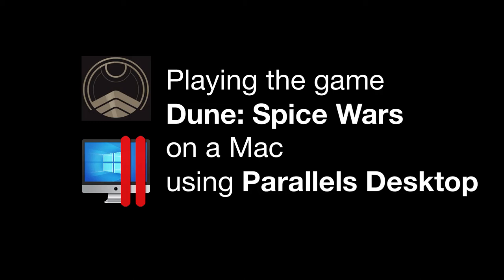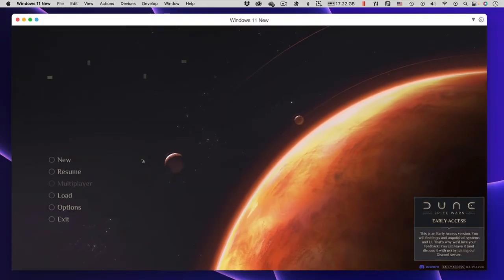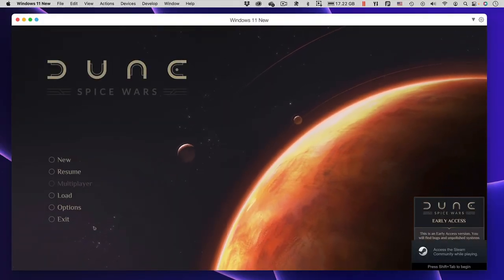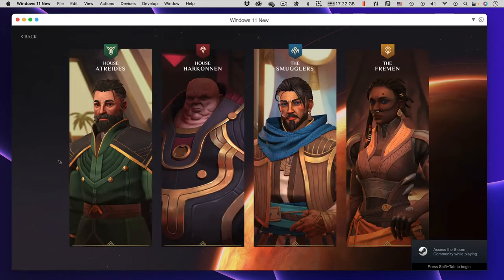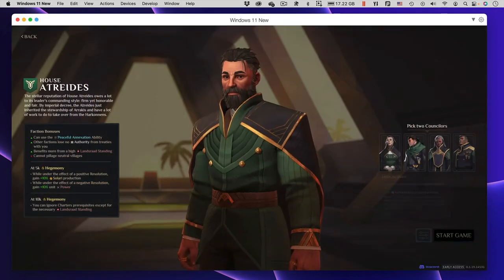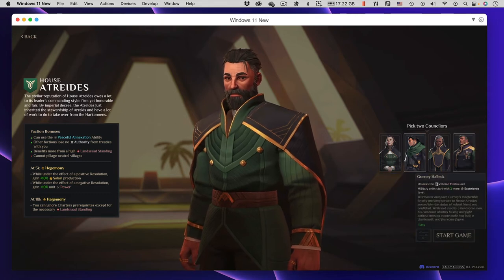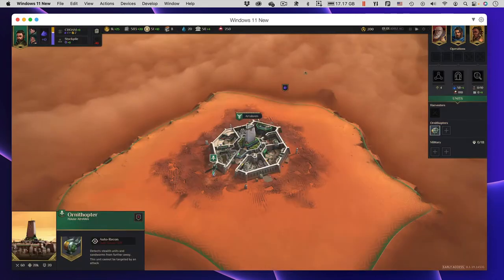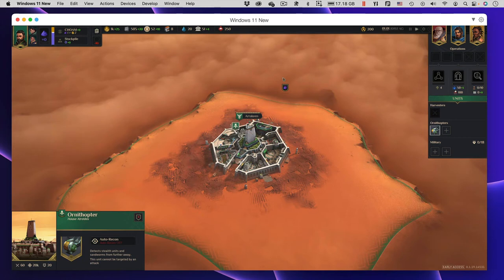Play “Dune: Spice Wars” Windows Game on a Mac in Parallels Desktop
Looking to play the game "Dune: Spice Wars" on your Mac? You've arrived at the right place! Here is a demo of the game playing on a Mac in Windows 11 with Parallels Desktop. For more details on the technical set-up,

New to Parallels Desktop?